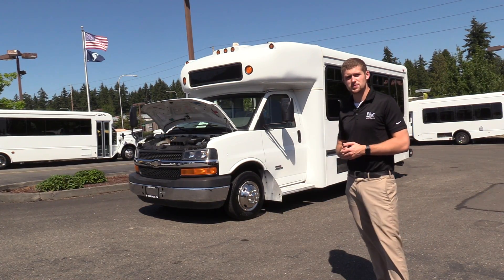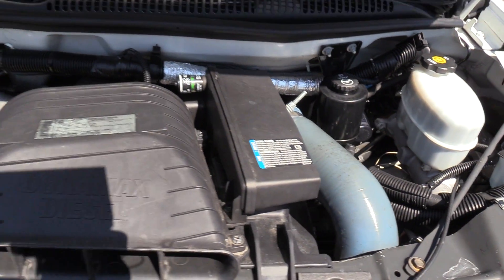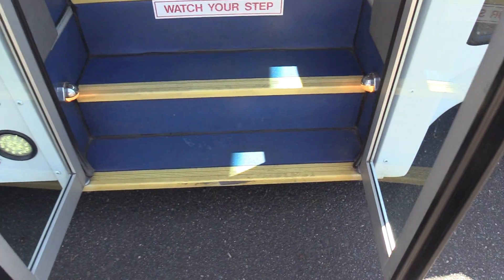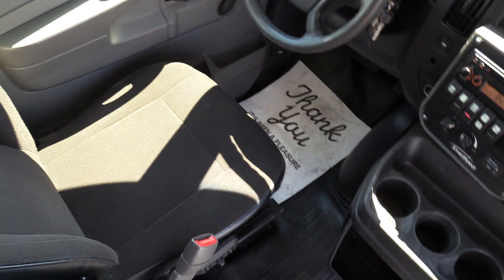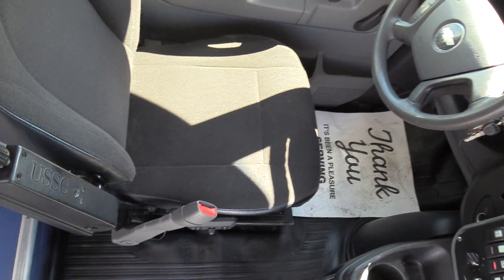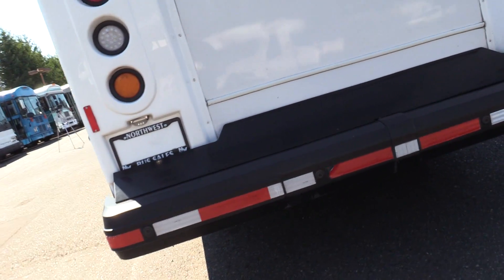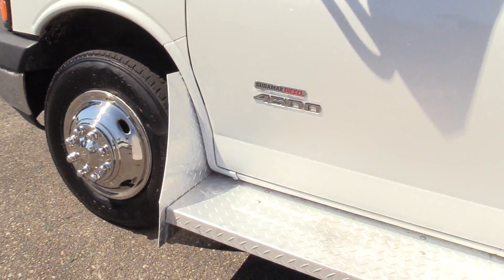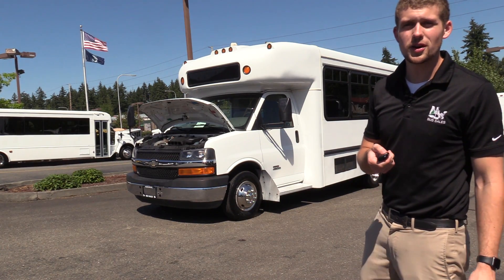2010 Chevrolet Startrans Senator 10 Passenger ADA Shuttle Bus for Sale - S22294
2010 Chevrolet Startrans - 10 Passenger ADA Shuttle Bus - S22294

Bus Body Manufacturer: Startrans
Bus Body Model: Senator
Chassis Manufacturer: Chevrolet
Brakes: Hydraulic
Year: 2010
Engine: Duramax 6.6 Liter V8 Diesel Engine
Transmission: Automatic Transmission
Mileage: 175,905
Passenger Capacity:
10 Passengers
8 Passengers + 1 Wheelchair
6 Passengers + 2 Wheelchair
4 Passengers + 3 Wheelchair
2 Passengers + 4 Wheelchair
5 Wheelchairs
Seating Features:
Mid Back Foldaway Seats
Blue Vinyl Seat Covers
Aisle Side Arm Rests
Grab Handles
Lighting, Exterior: Marker, Turn, Brake, Reverse and License Plate Lights
Lighting, Interior: Stepwell, Dome and Drivers Lights
Heat: Driver and Passenger Heat System
A/C: Driver and Passenger A/C System
Mirrors: Large Exterior Mirrors w/ Convex
Media:
​AM/FM/CD Stereo
Speakers in Passenger Area
Chassis Features:
Stainless Steel Wheel Inserts
Cruise Control
Tilt Wheel Steering
Rear mud flaps
Braun Wheelchair Lift
Bus Body Features:
Rubber Flooring
Tinted Passenger Windows
Electrically Controlled Passenger Entry Doors